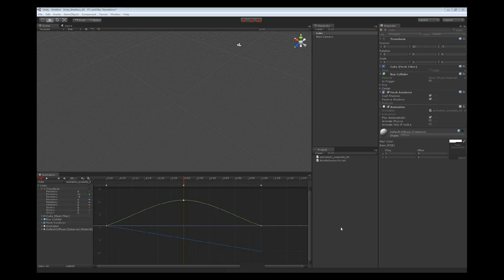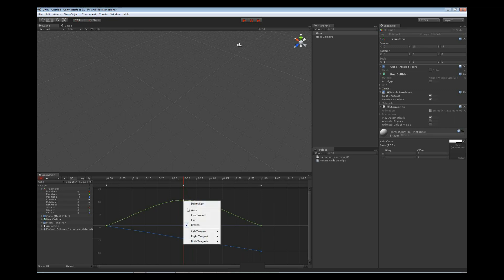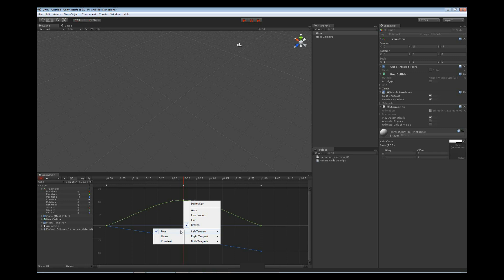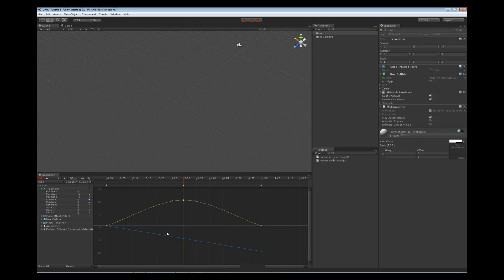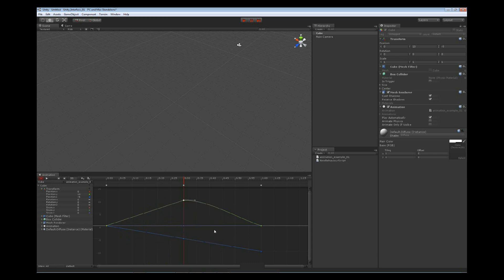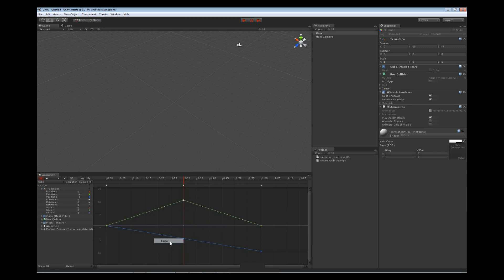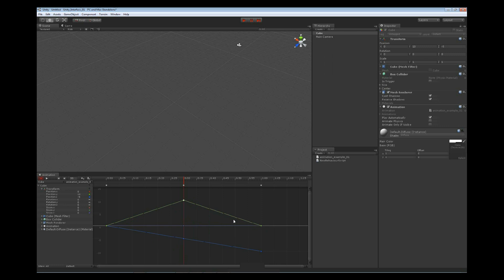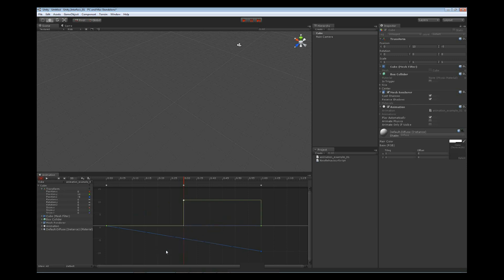Unity 3D Tutorials | Broken Curves in Animation